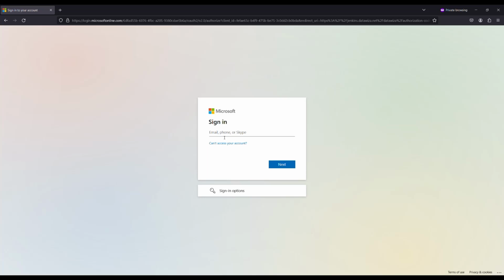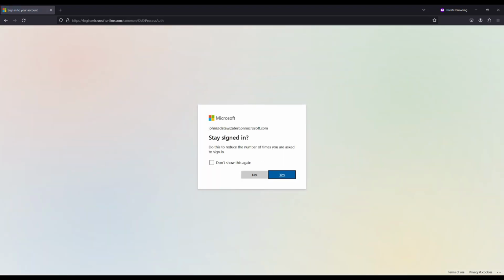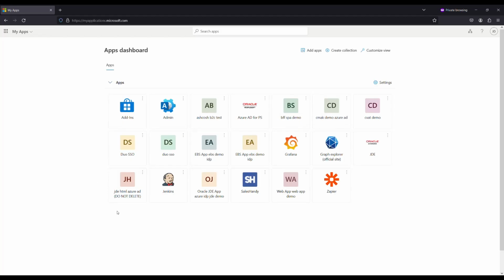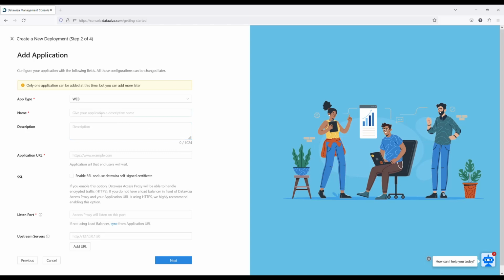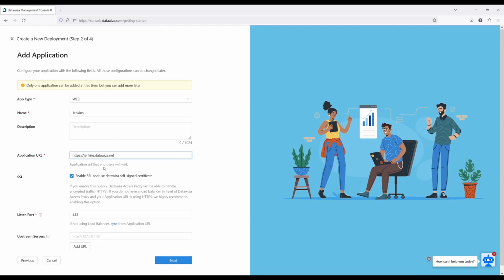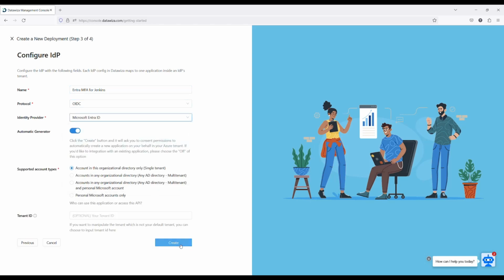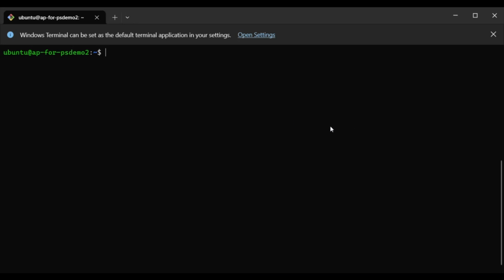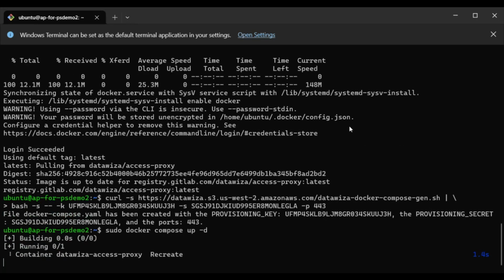Extending Microsoft Entra MFA (Azure MFA) to Any Legacy Apps and On-Premises Apps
This demo shows how Datawiza easily extends Microsoft Entra MFA (Azure MFA) to a legacy web app or an on-premises app. Step by step instructions are also provided.

Datawiza adds multi-factor authentication (MFA) or two-factor authentication (2FA) to your legacy apps on-premises or in the cloud without code changes. It integrates with your preferred MFA services like Microsoft Entra ID (Azure MFA, Office 365, M365), Azure AD B2C, Okta, Cisco Duo, and Ping Identity (PingOne).